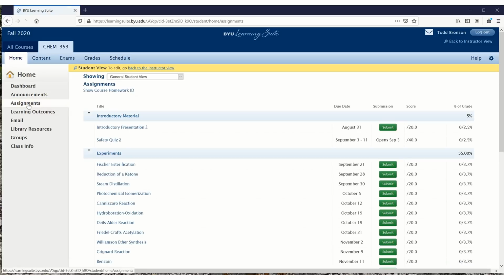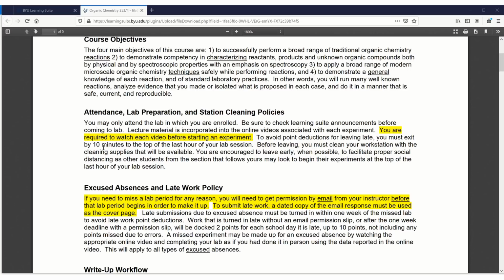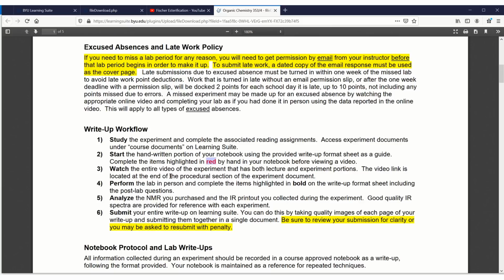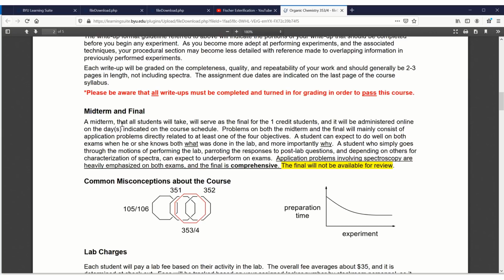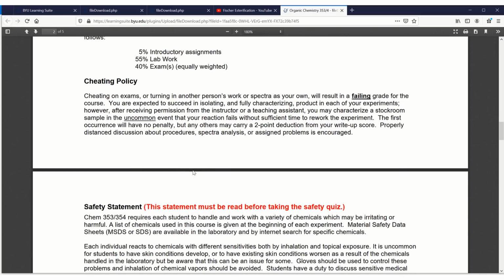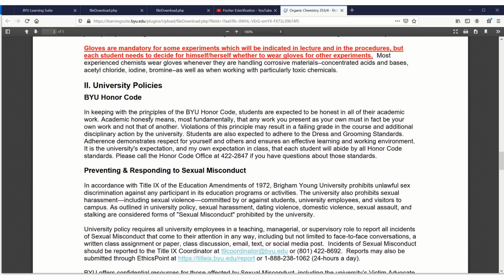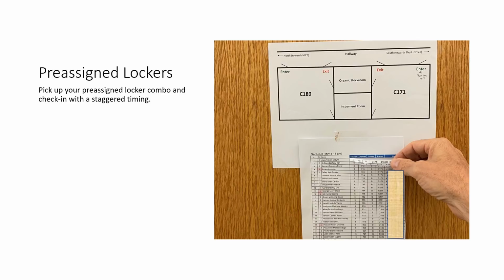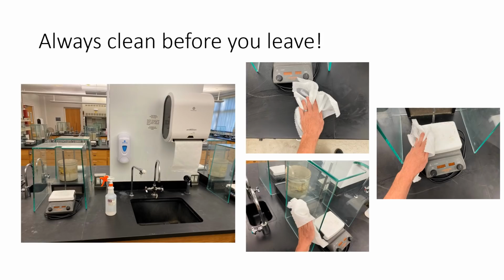Chem 353/354 Introductory Presentation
This presentation discusses the syllabus and check--in procedure for chem 353 and 354.  It also includes an assignment to be completed for credit after viewing the entire presentation.